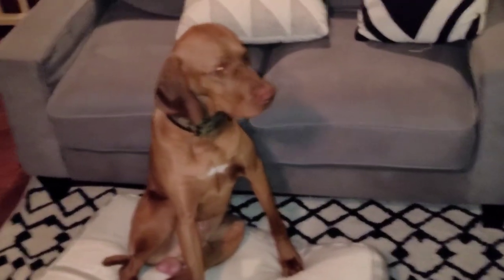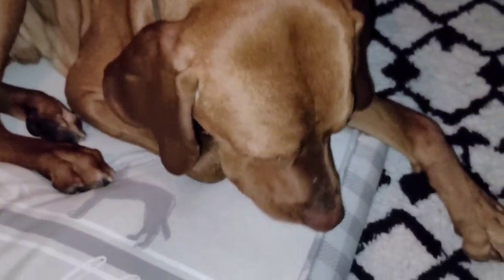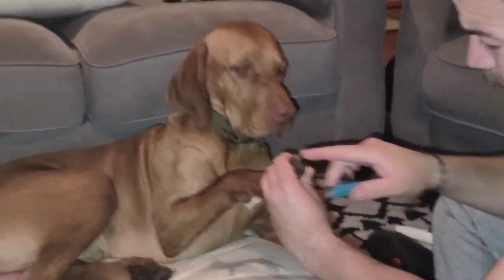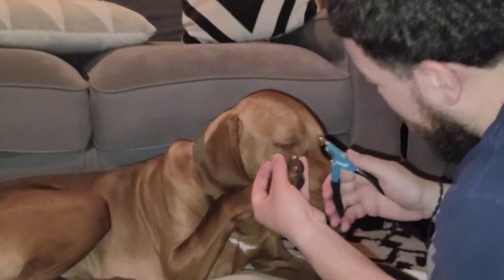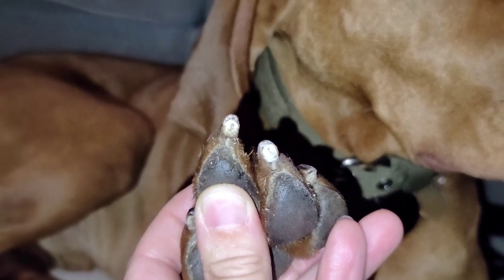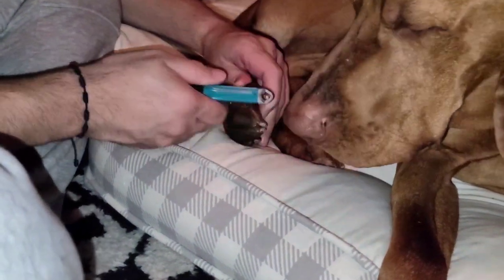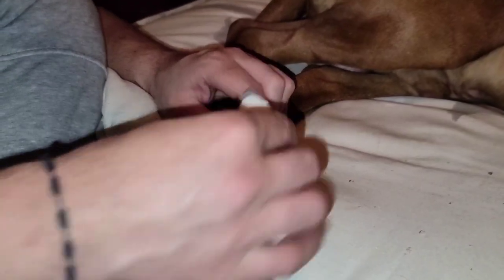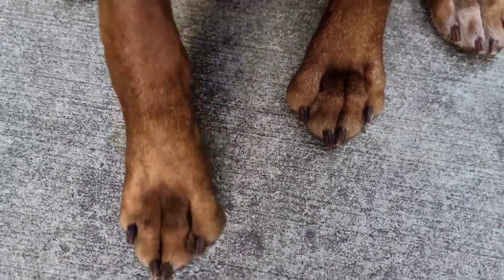HOW TO TRIM A VIZSLA NAILS ✂️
TRIMMING A HUNGARIAN VIZSLA NAILS.  IT IS NOT AS HARD AS IT SEEMS. IM NO EXPERT BUT WANTED TO SHOW YOU GUYS HOW I DO IT. HOPE THIS VIDEO HELPS YOU OUT TO GET MORE COMFORTABLE CUTTING YOUR DOGS NAILS.